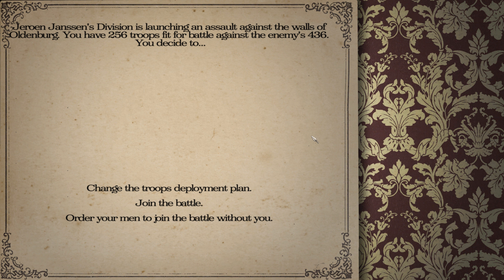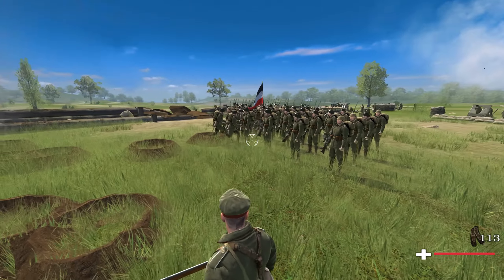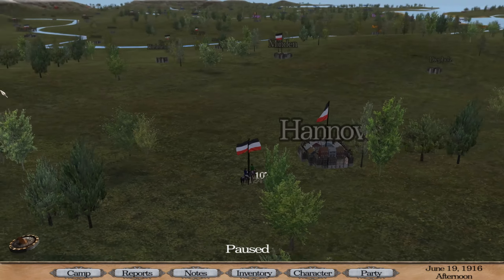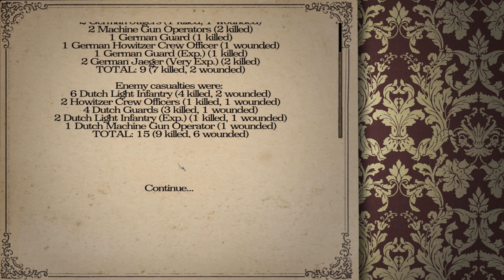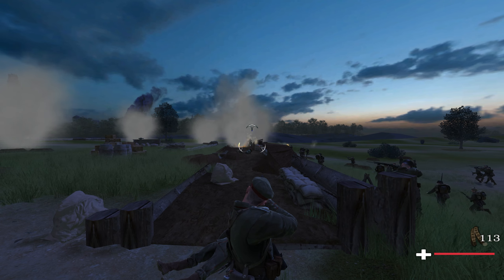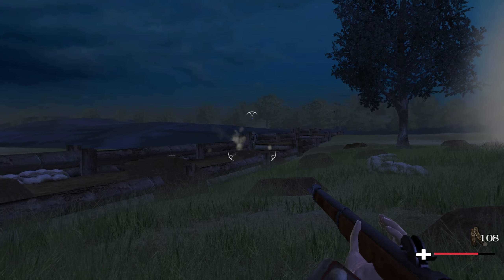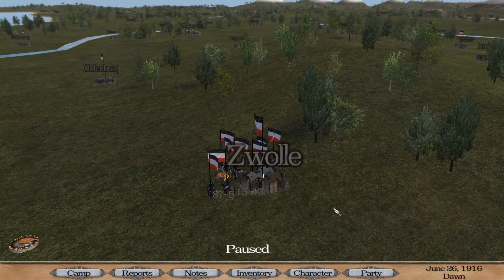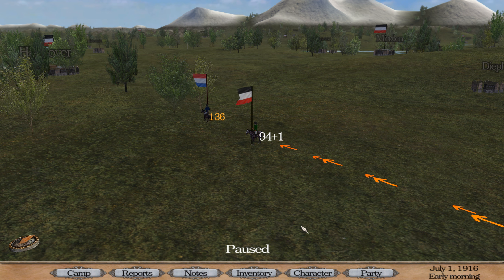Between Empires - WW1 - German Empire - Part 5